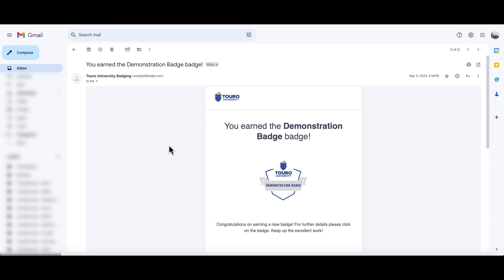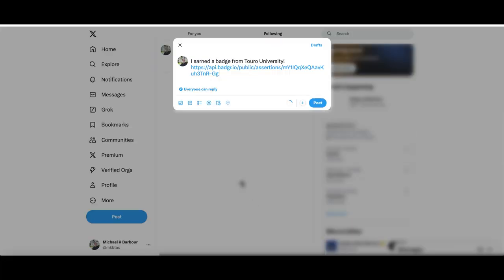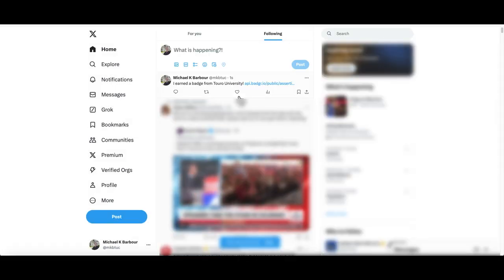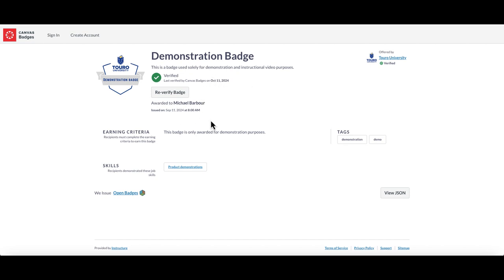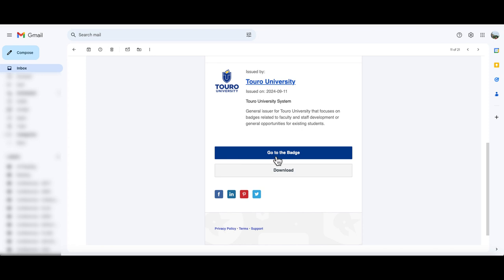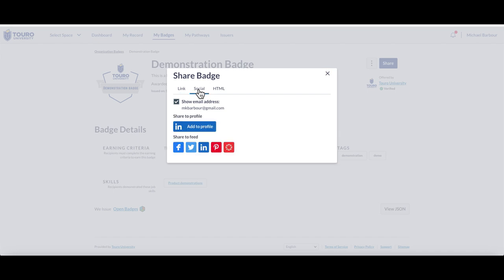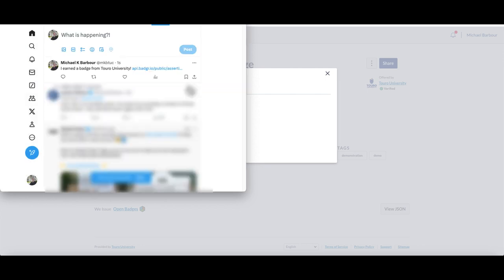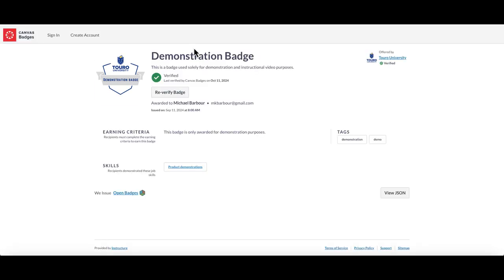MicroCredentials@Touro: How To Share Your Badge to Twitter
This ~2-minute video describes different ways that you can share the badge you received from Touro University to your Twitter feed.

MicroCredentials@Touro